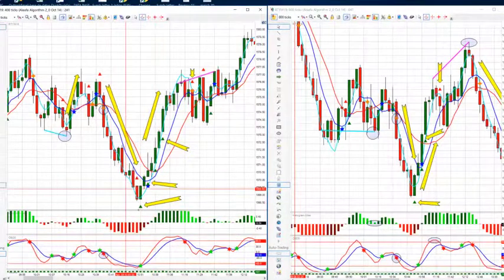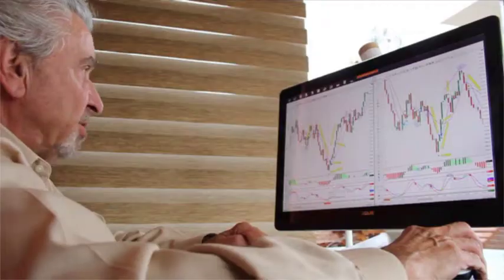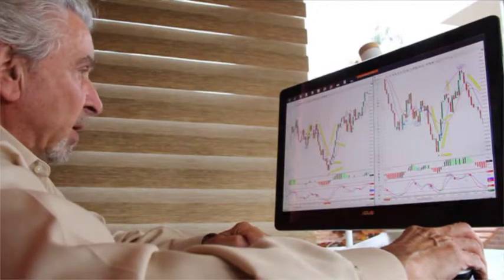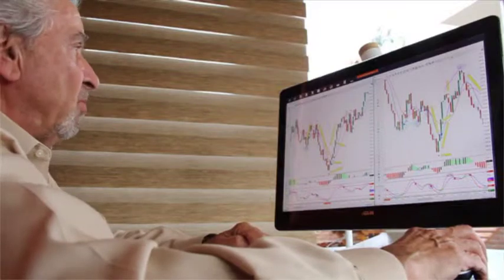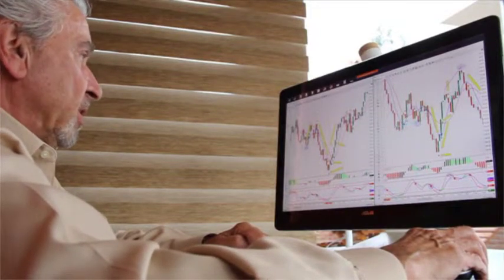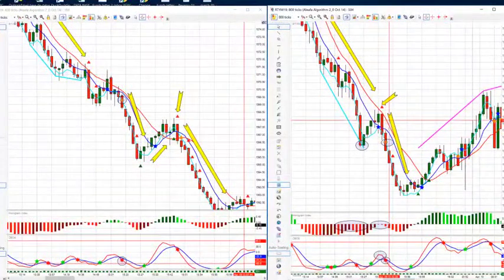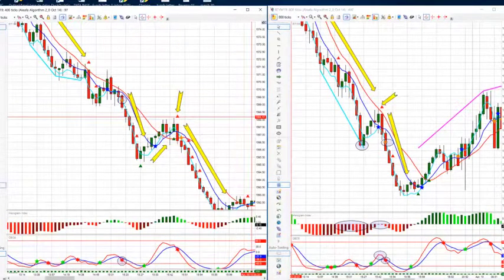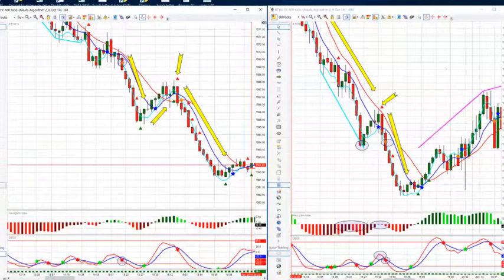How to use Algorithms Indicators. Watch some of Aleafa Algorithms Indicators in action